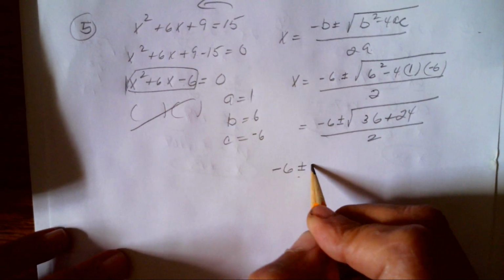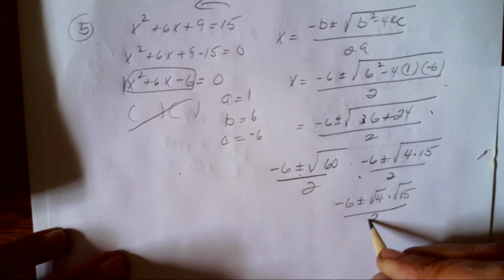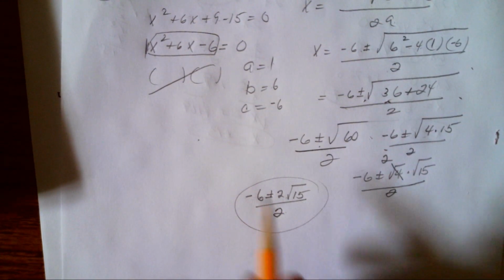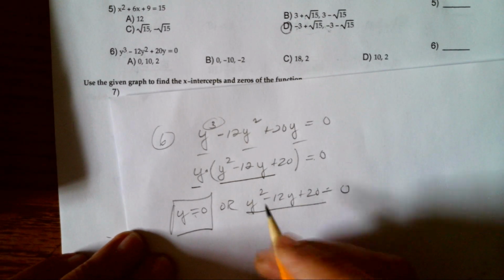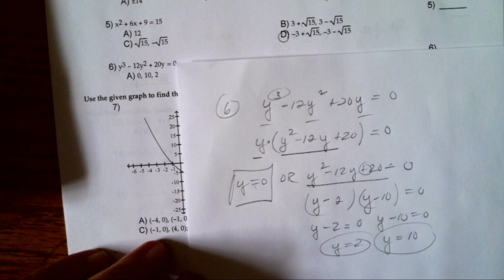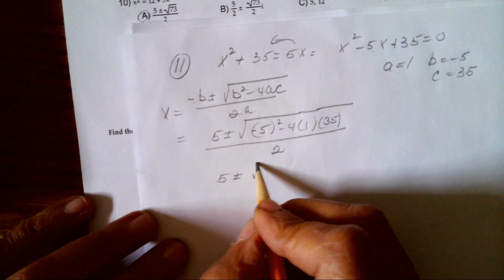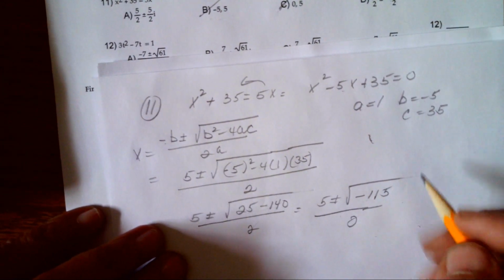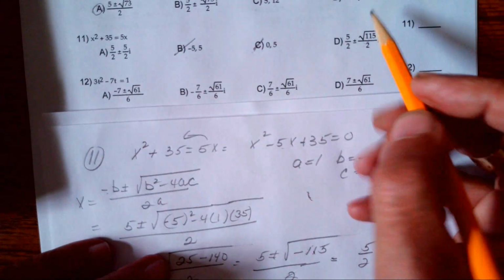College Algebra Section 3.2 HW Voice Over Part I